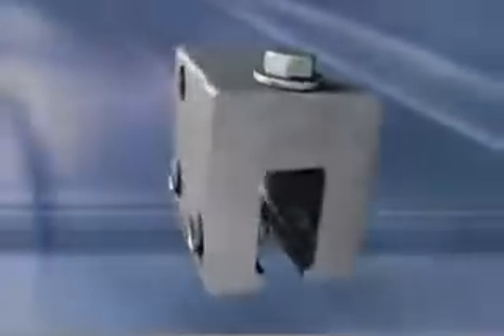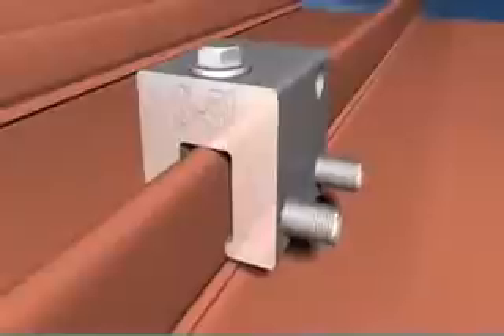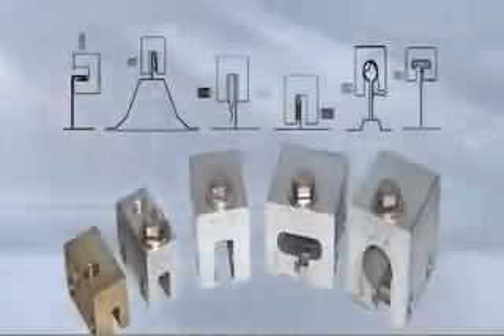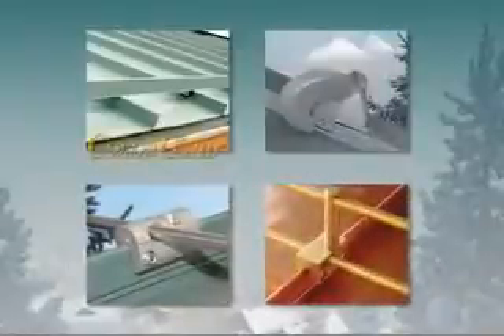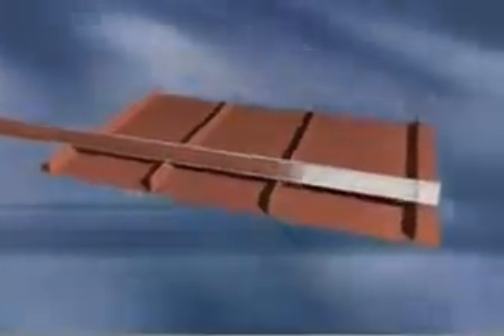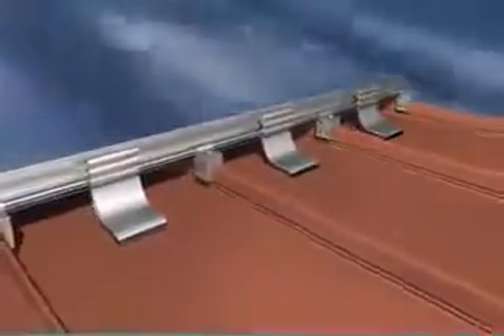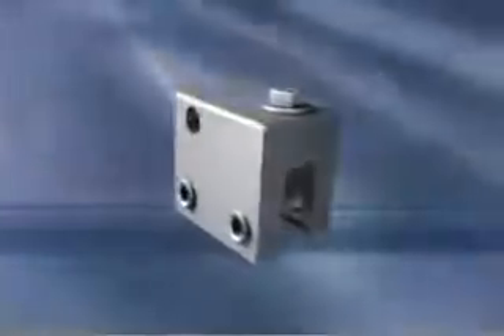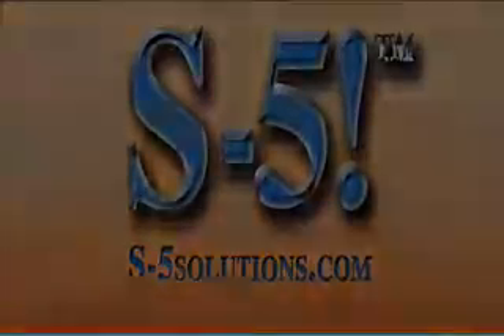S-5 Clamps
There has never before been a dependable way to attach things to modern standing seam metal roofs without jeopardizing the integrity of the system and violating warranties.